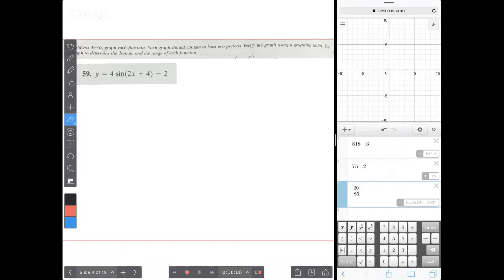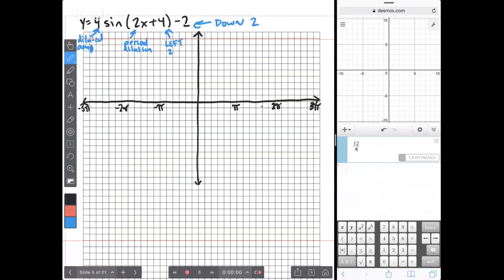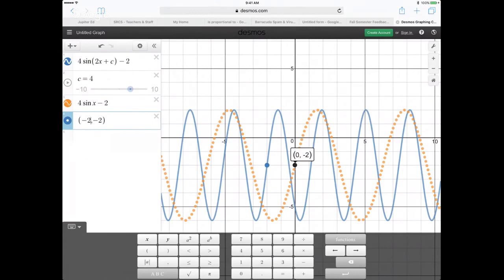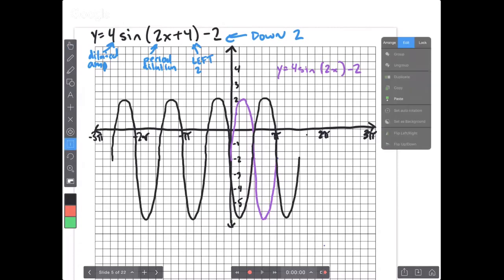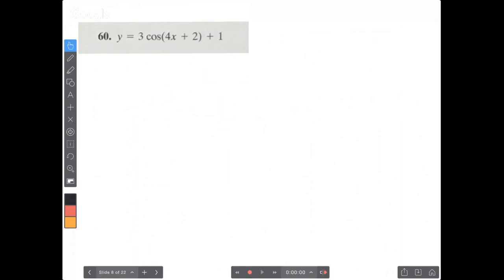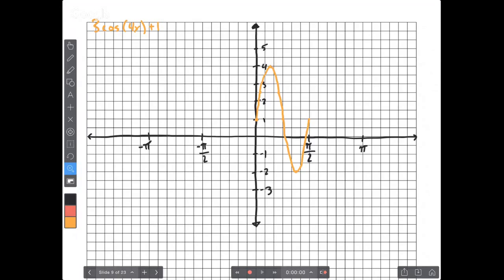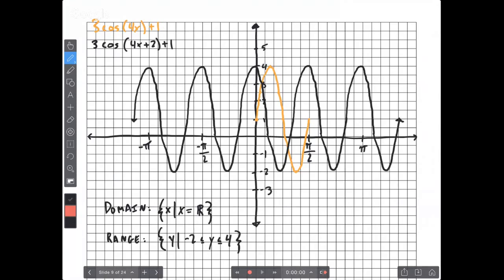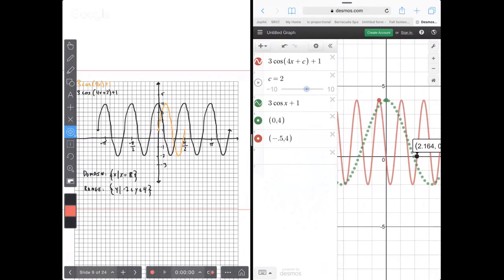Trigonometry Final Exam Review Session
Pretty well described in the title?